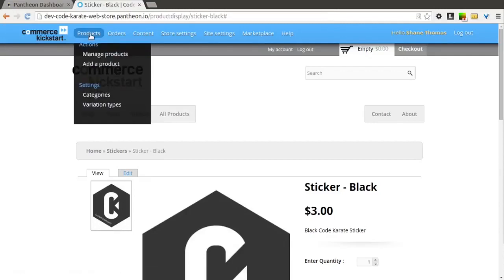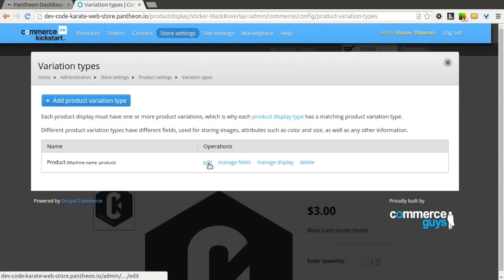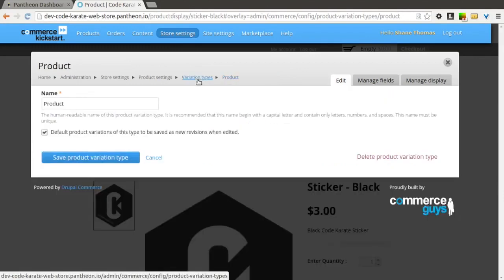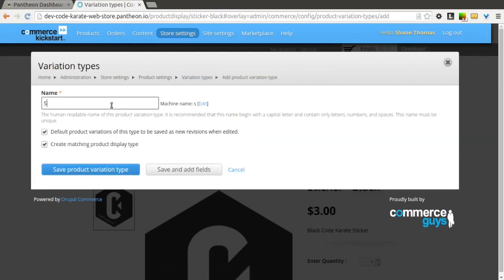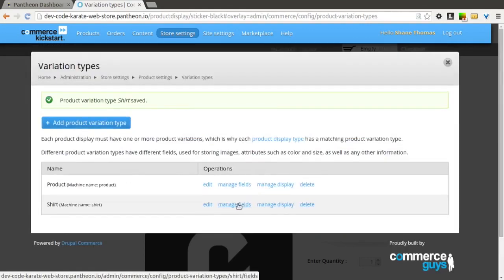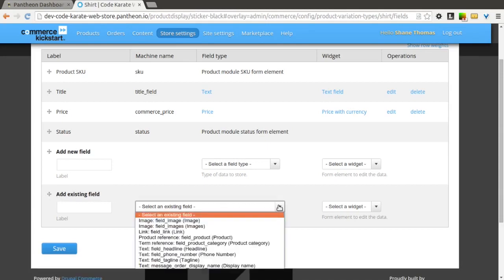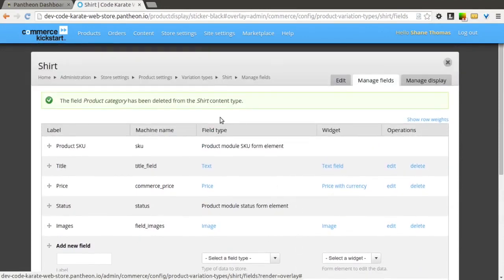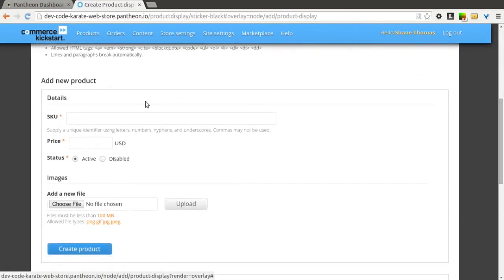Unit 4-5 Creating a Product Type - Drupal 7 Commerce Course